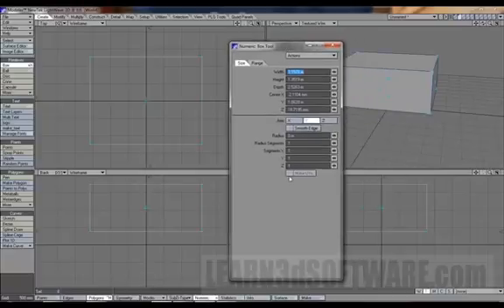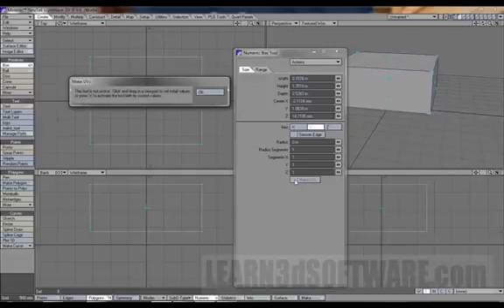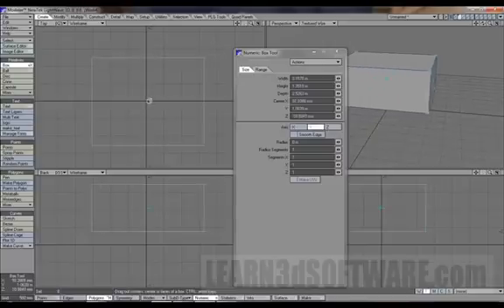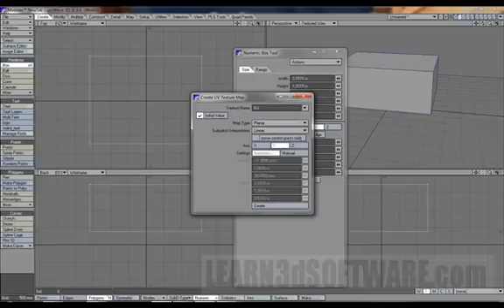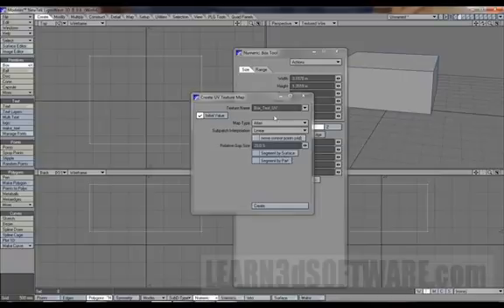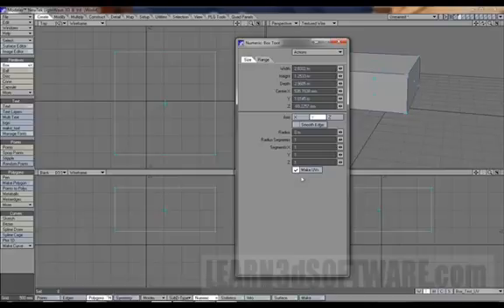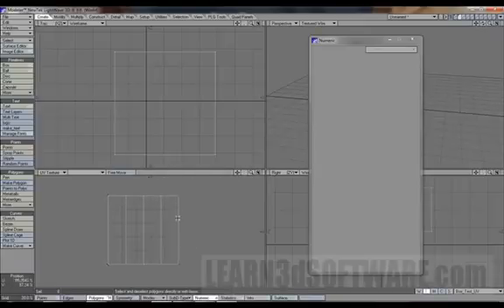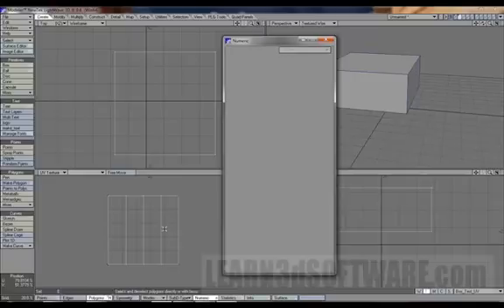Lightwave 9.6 Modeling for Beginners-Part 2B-by Adam Gibson